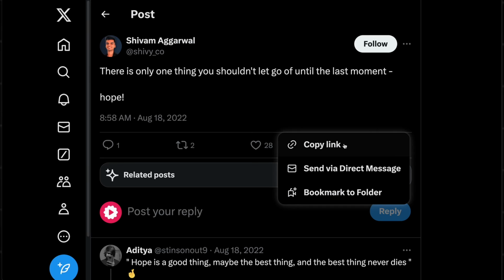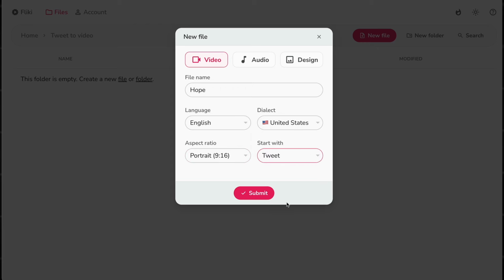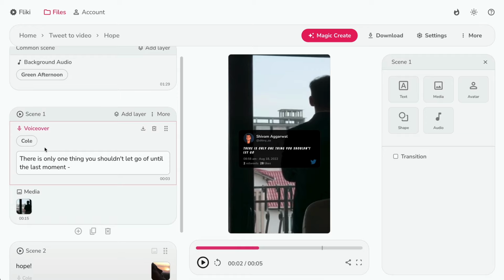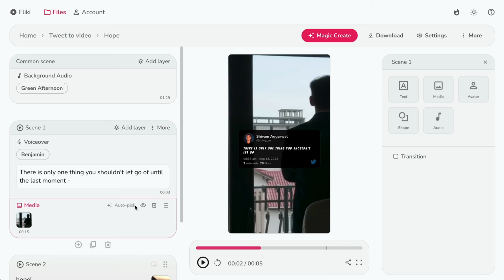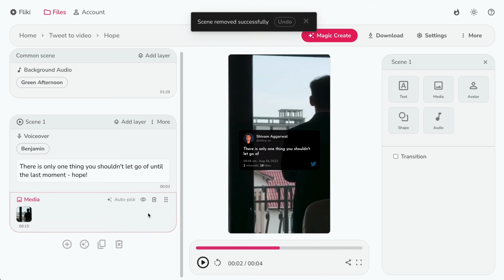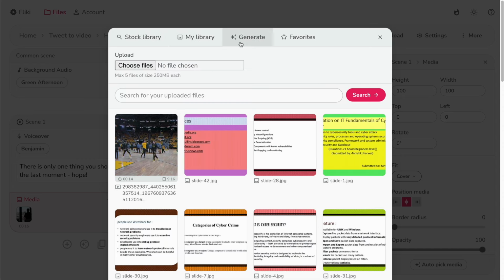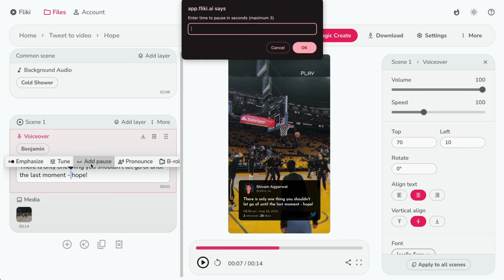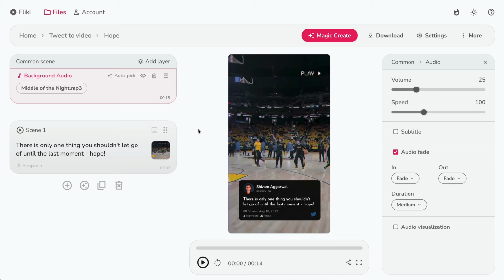YouTube Shorts Masterclass - Creating Viral Tweet Shorts with AI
Welcome to our comprehensive guide on creating viral tweet shorts using AI. In this video, we’ll dive into the tweet shorts niche, perfect for captivating your audience and growing your YouTube channel quickly. Follow along as we explore how to craft compelling tweet shorts with the help of AI tools.

What you'll learn:

👾 Creating Tweet Shorts: Step-by-step tutorial on using AI to generate and customize tweet shorts.

👾 Leveraging the Tweet Niche: Tips on selecting and creating engaging, impactful tweet shorts that captivate viewers.

👾 Optimizing Video Creation: Utilizing AI video generators for voiceovers, media selection, and editing to enhance your tweet shorts.

👾 Customizing and Editing: Techniques to perfect your videos with energetic voices, stylish fonts, and trending background music.

Jumpstart your YouTube journey in the tweet shorts niche today and create videos that can potentially go viral with ease. Don’t forget to share your experiences and results in the comments below. Happy tweeting!